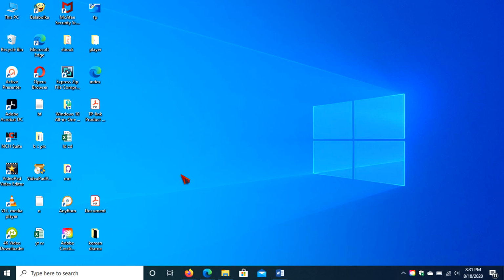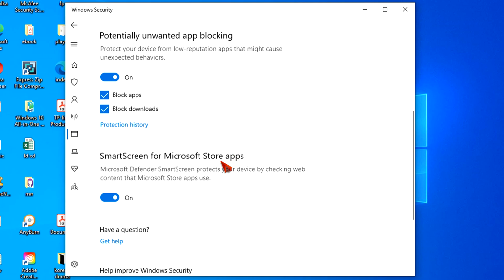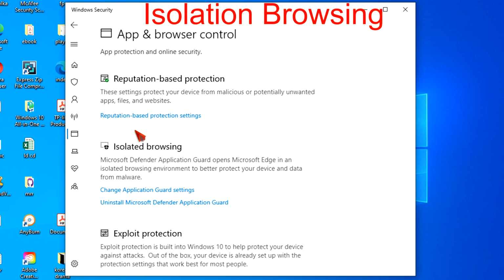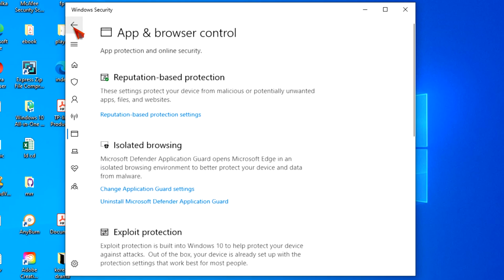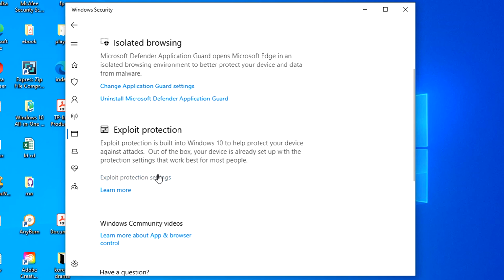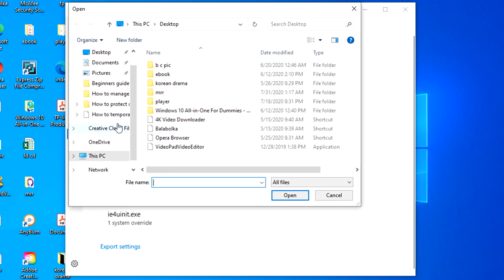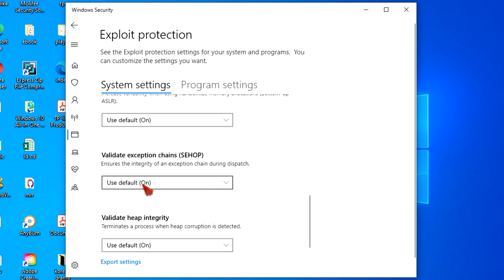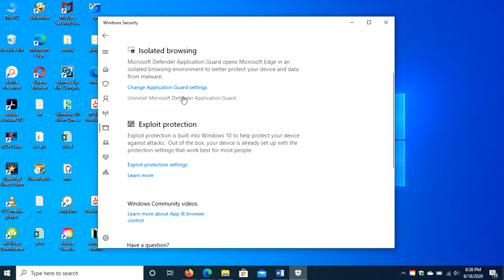How to Protect Device Against Malicious Code Using Windows Security